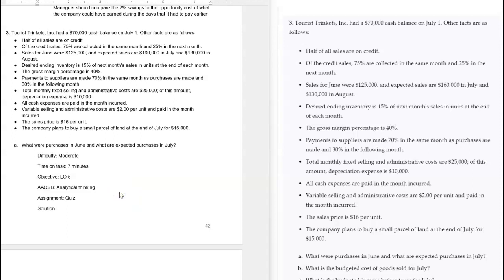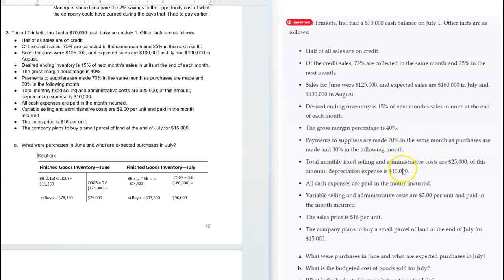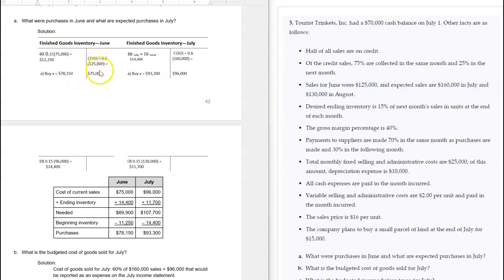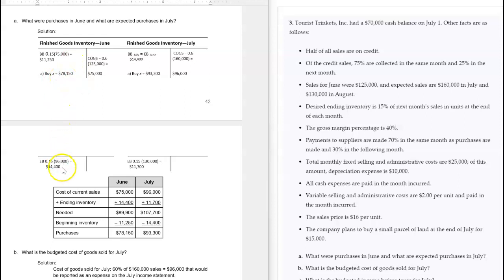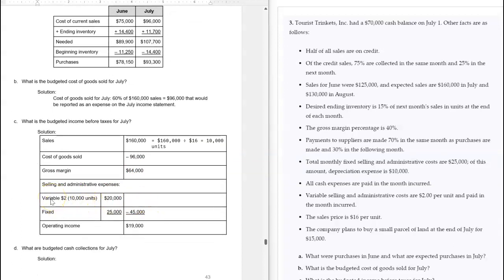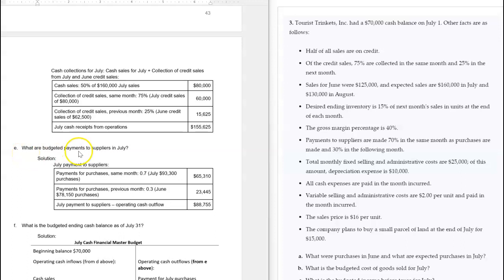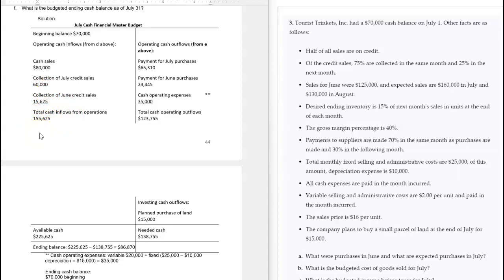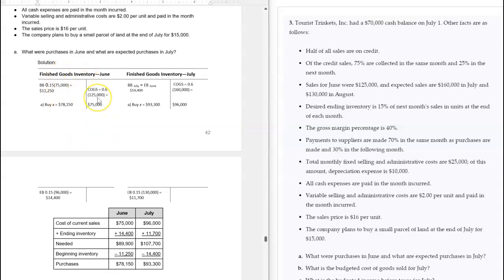2071_Ch10_Prob3